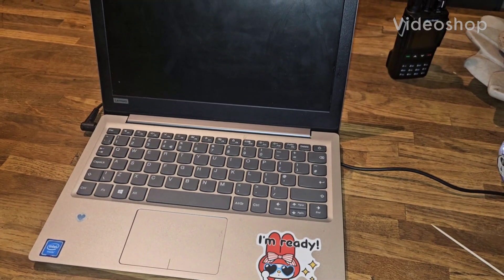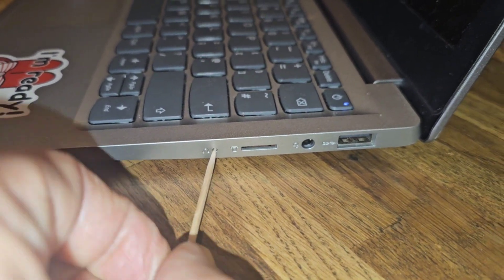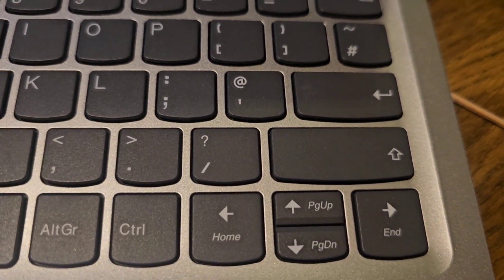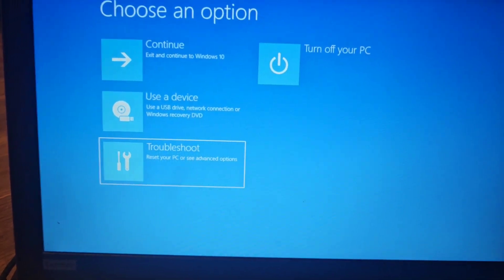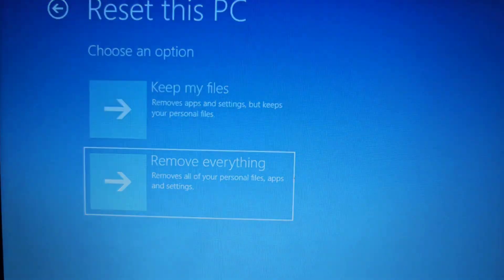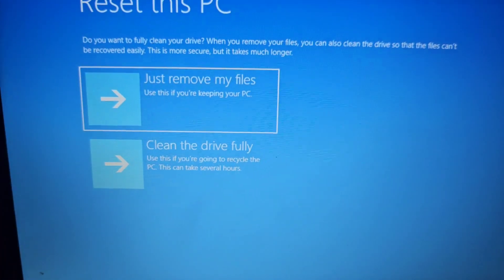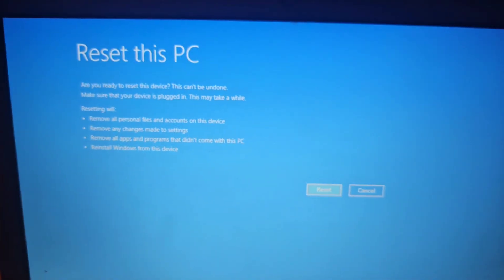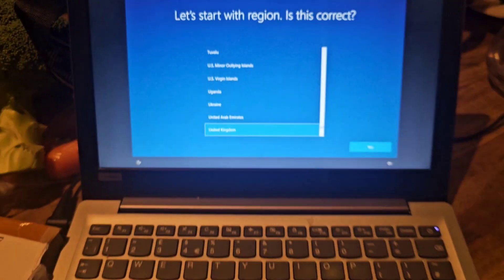Lenovo 120s-11ap School Laptop Reset - load Windows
New Model Purchase